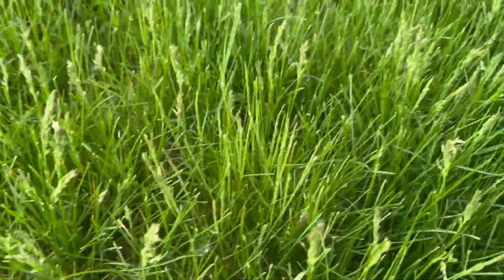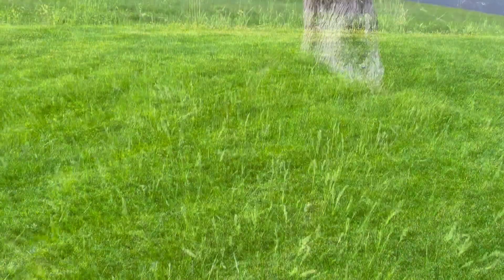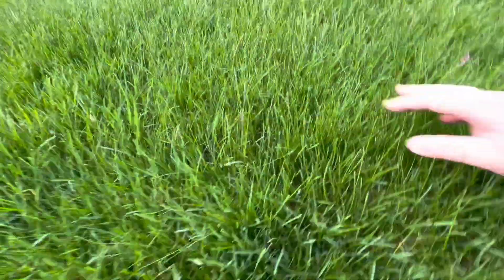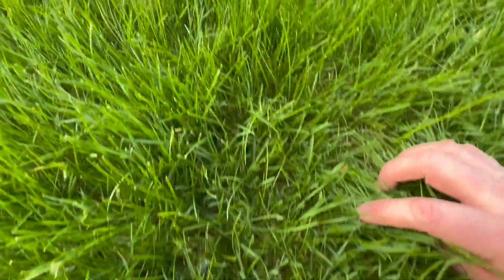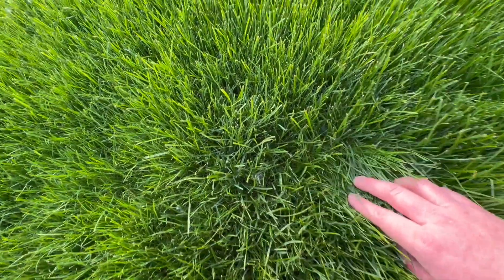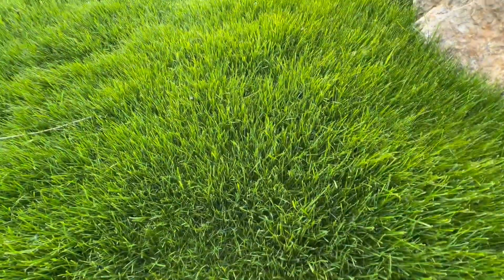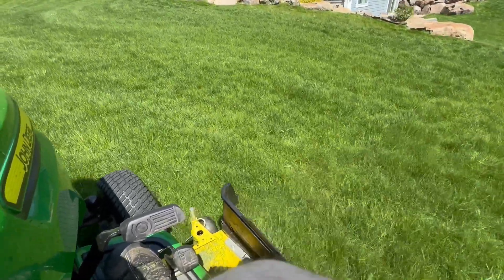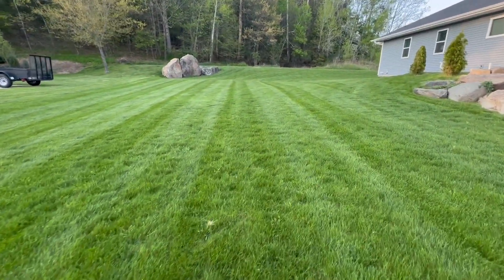Dormant Seed Update, First Mow of 2024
Short video showing some of the new growth from a dormant overseed I did in early March before a snowstorm.  Also starting to see some seed heads so time to give the grass a cut so it can focus on more on spreading.  No striper used for this first mow to try and minimize laying the grass down.  Also no tough pattern to minimize turns on the lawn due to new seed growth.